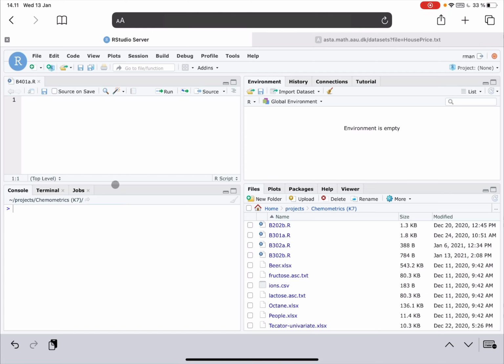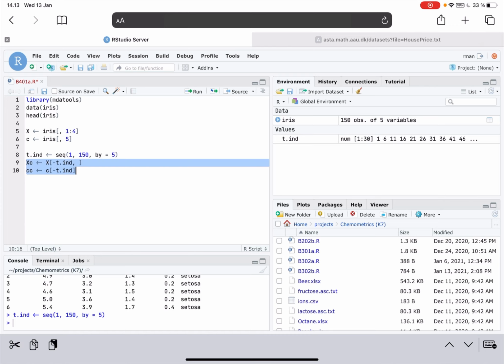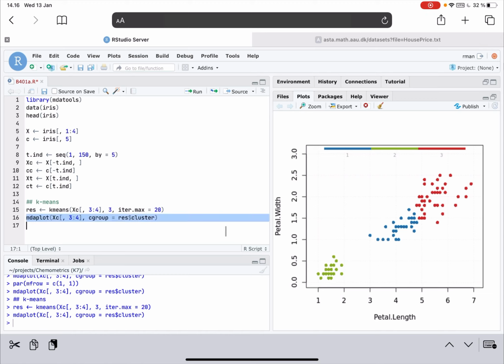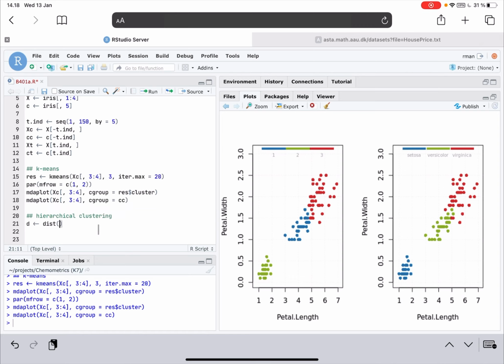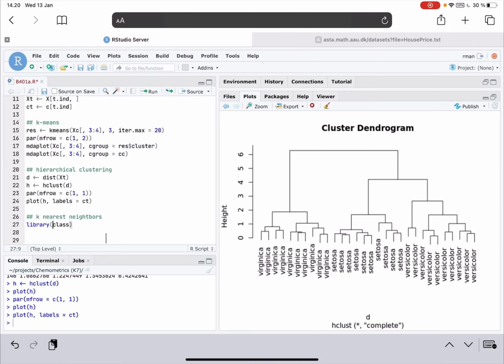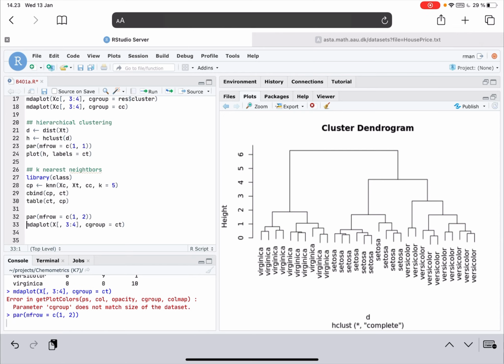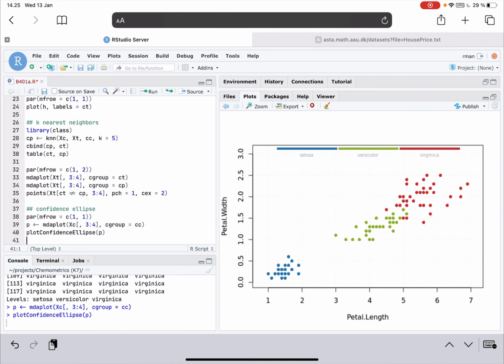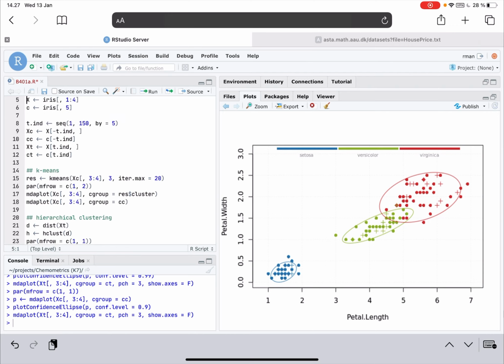B4.01h - How to do this in R